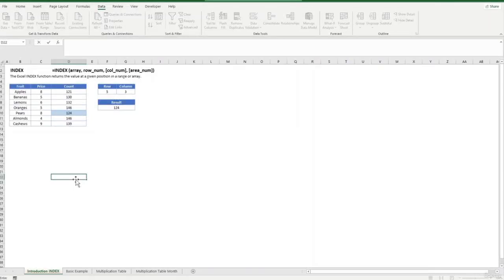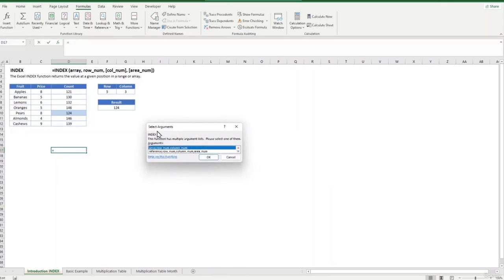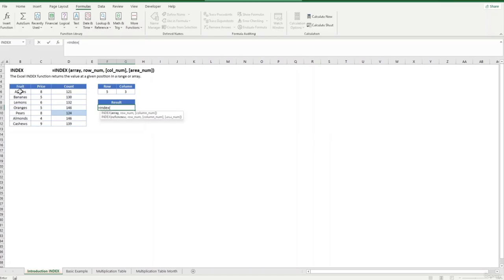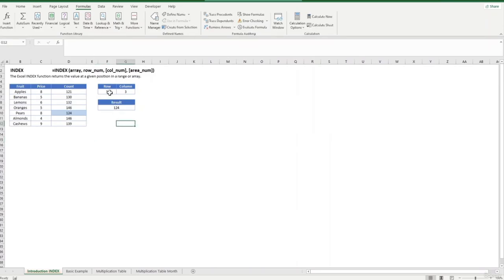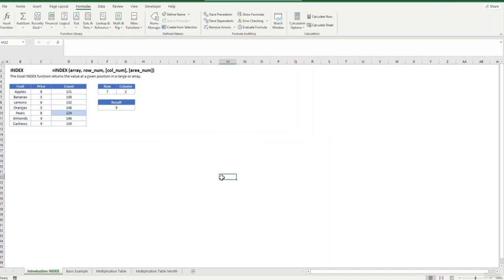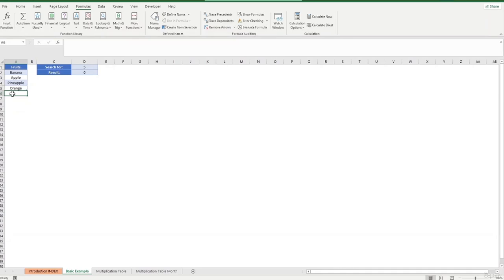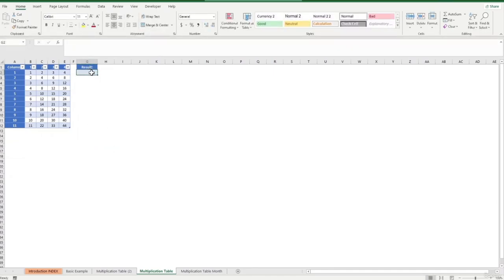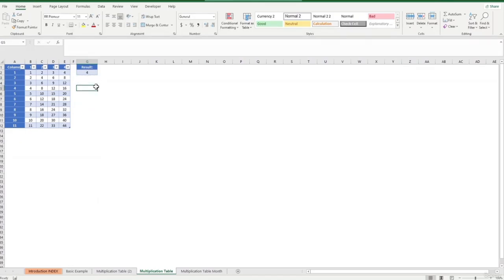📊 INDEX Function Explained in 5 Minutes! (Excel Tutorial)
📊 Learn the INDEX Function in Excel!
In this video, you’ll discover how to use the INDEX function to quickly find and extract data from your spreadsheets. Whether you’re a beginner or want to master advanced Excel lookup formulas, this tutorial will help you understand INDEX step by step with simple examples.